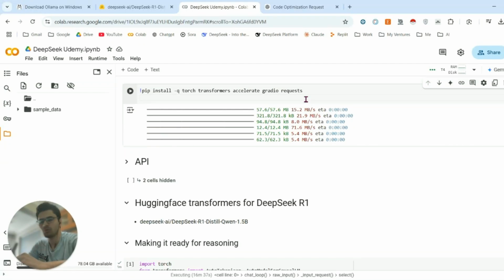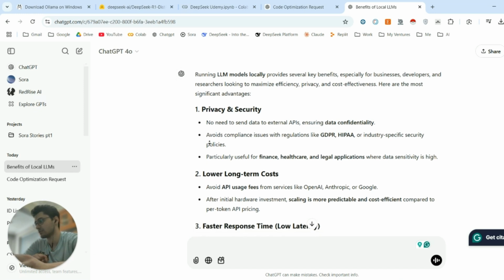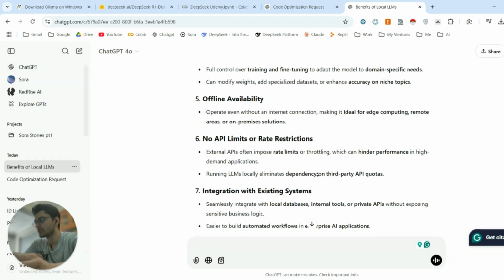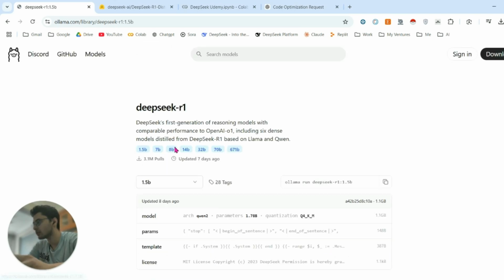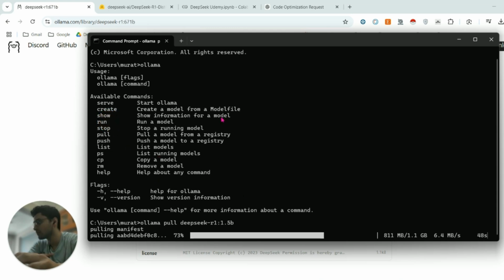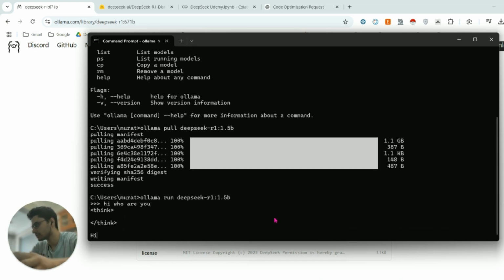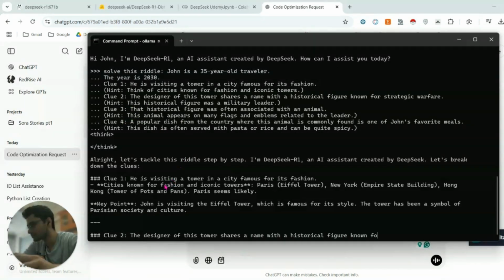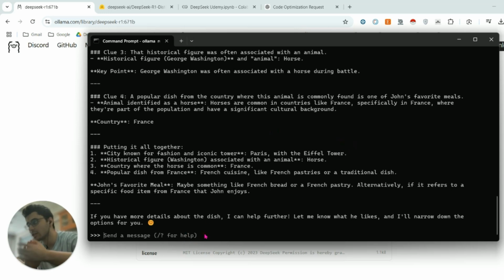DeepSeek R1 locally - Use DeepSeek R1 offline!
Use DeepSeek R1 now, it's actually really nice to create new AI apps!